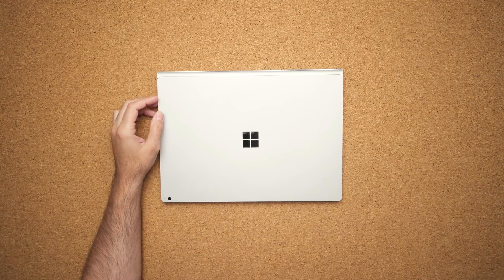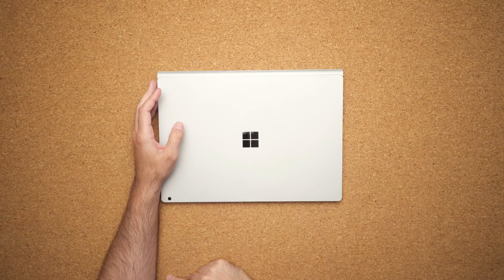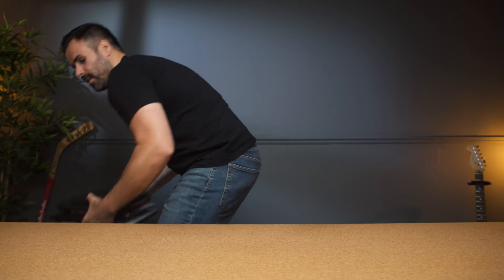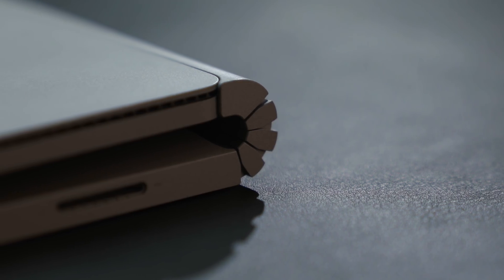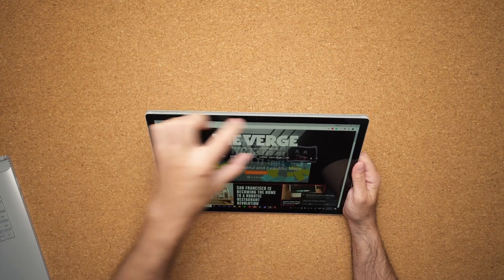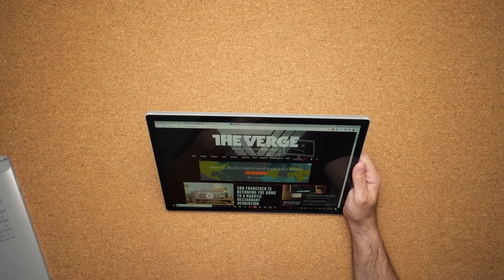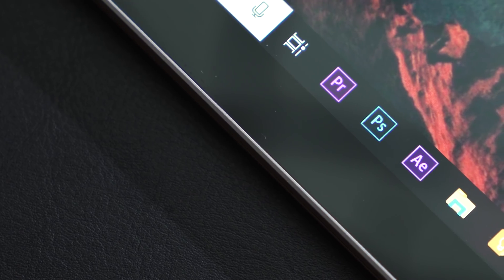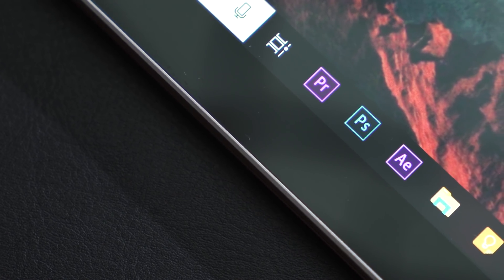Microsoft Surface Book 2 // Why I Still Carry One! 💜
I've been using the Surface Book 2 for a bout 6 months. Here's a re-review of one of my favorite laptops of 2018.

Microsoft Surface Book 2